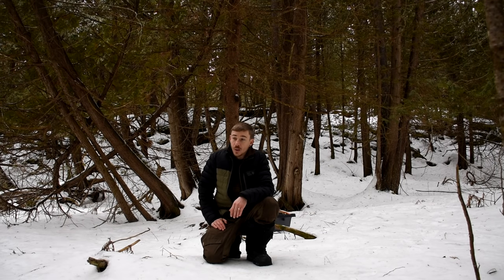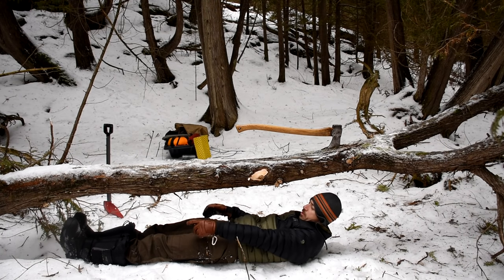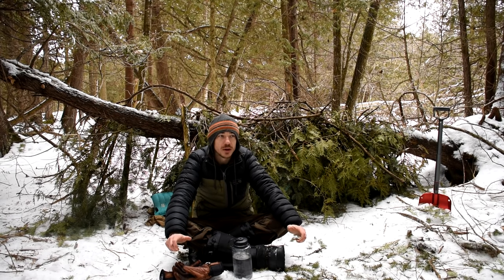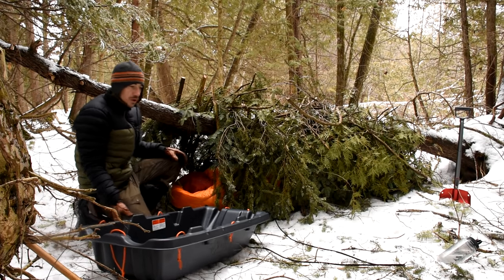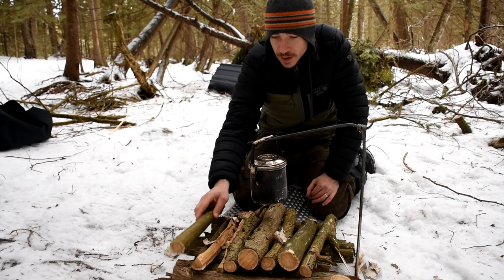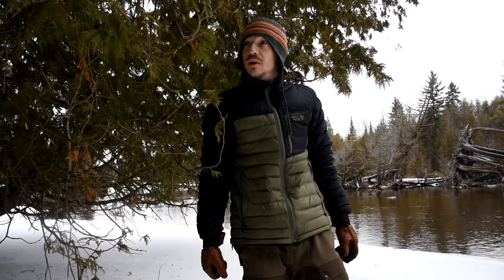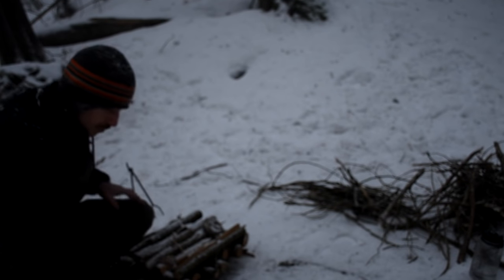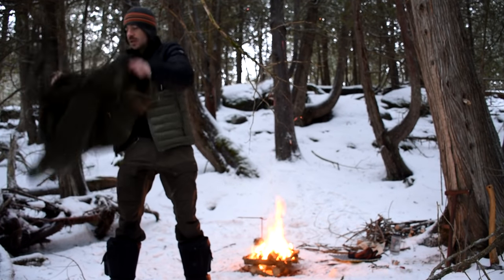Solo Winter Bushcraft Camp-Natural Shelter-Pulk Overnighter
-- I travel to a new piece of land in Eastern Ontario.
I hike in, pulling my gear in a pulk, I build a natural shelter, debris hut, use my axe and saw, make a camp,fire and cook supper.